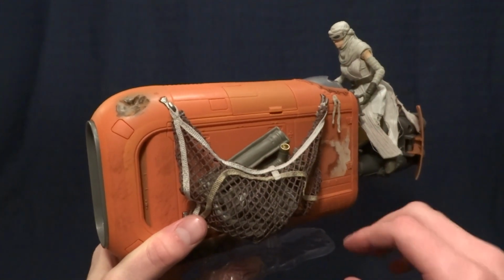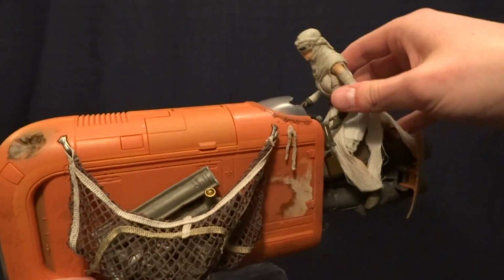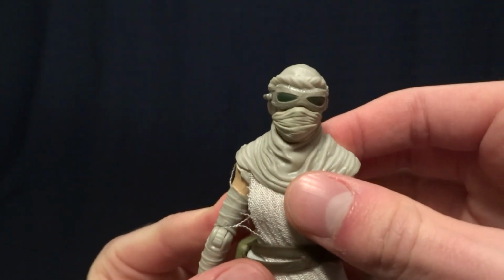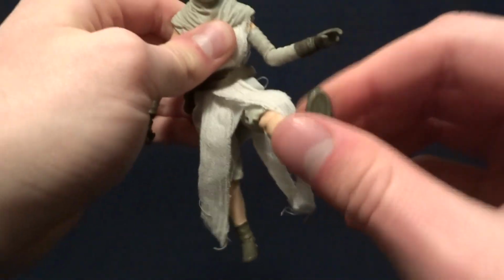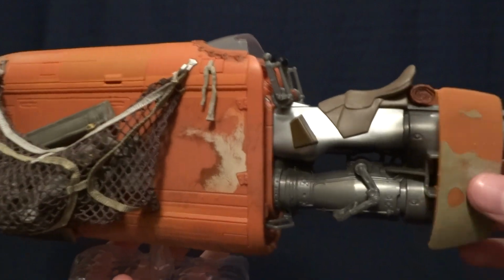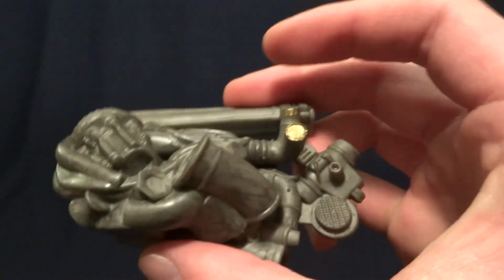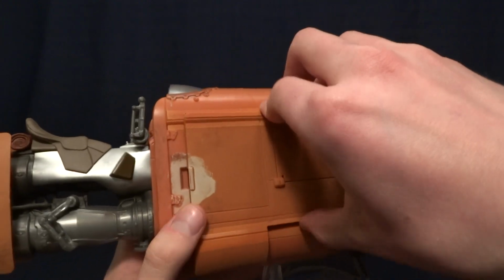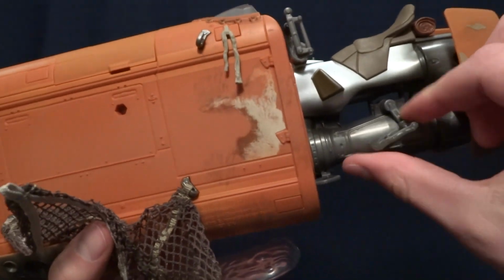Star Wars Black Series Review: Rey's Speeder (Jakku)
A quick look at Rey's Speeder (Jakku) from the Star Wars Black Series.